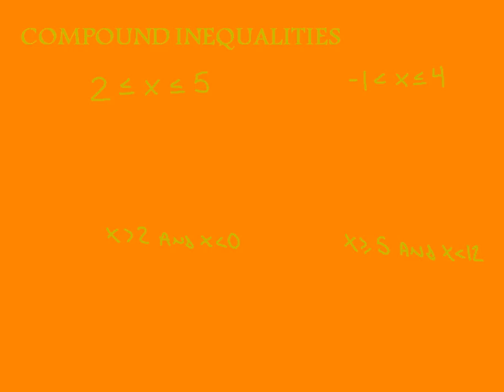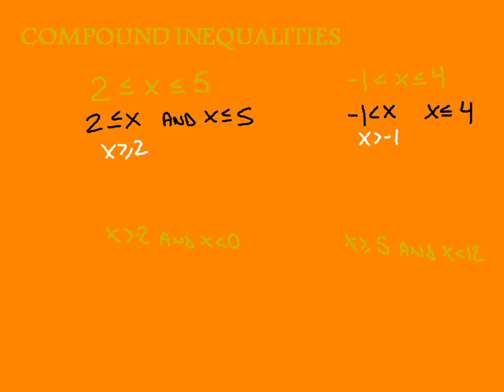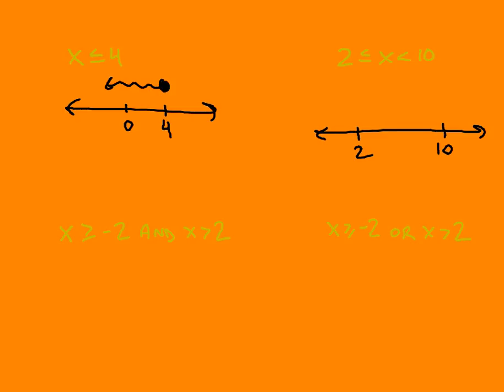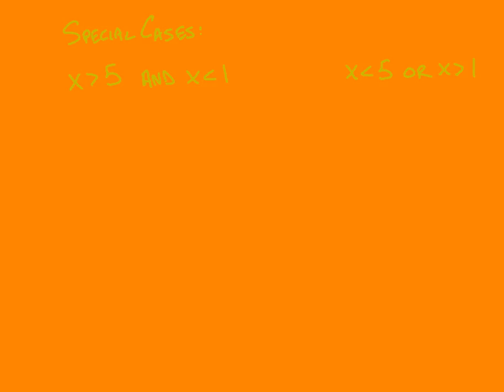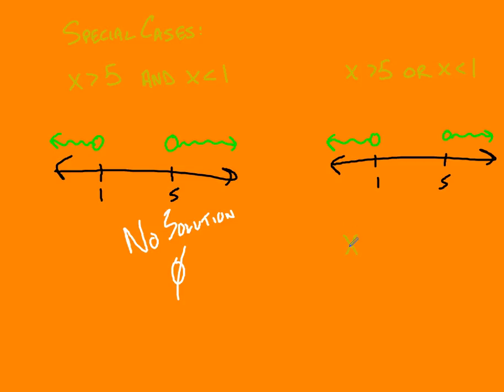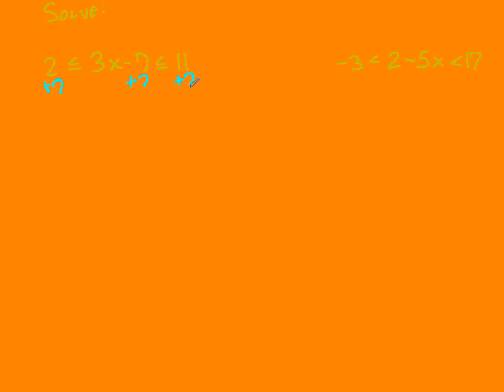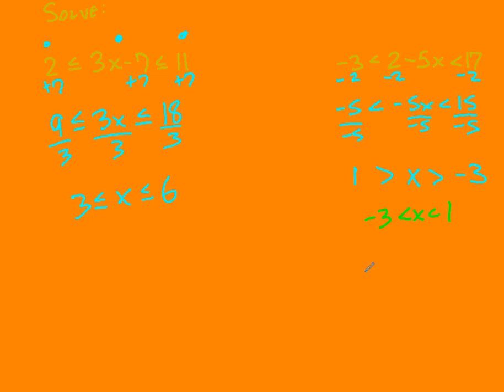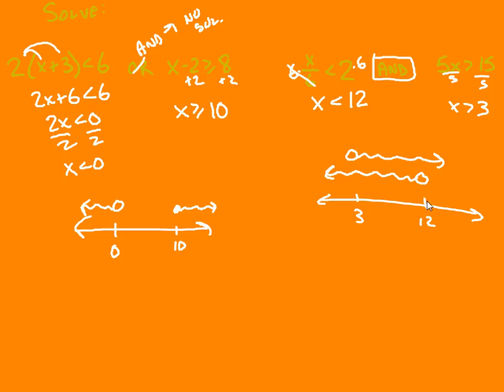1b compound inequalities